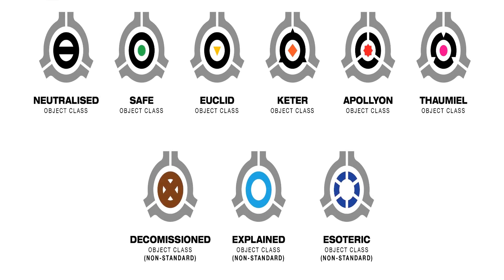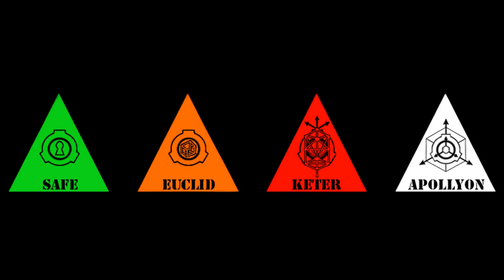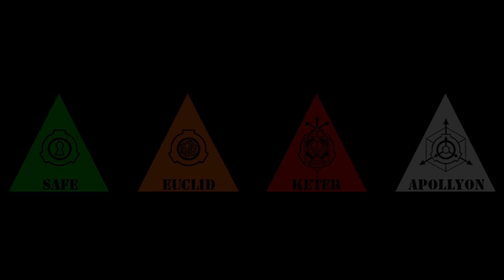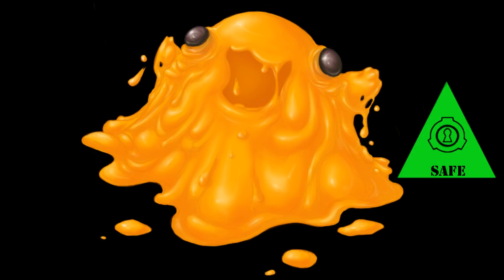SCP Object Classes Explained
I decided to do something different and make a video explaining the scp object classifications

If you wanna see a video on the newer versions of object classes watch this one